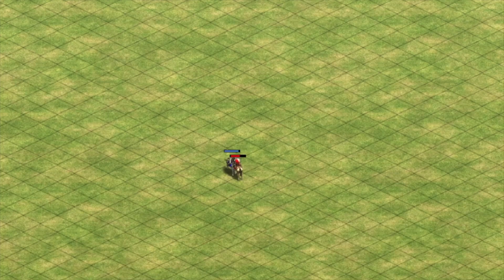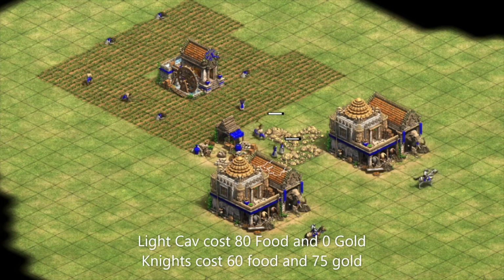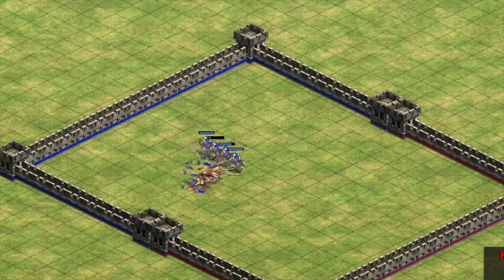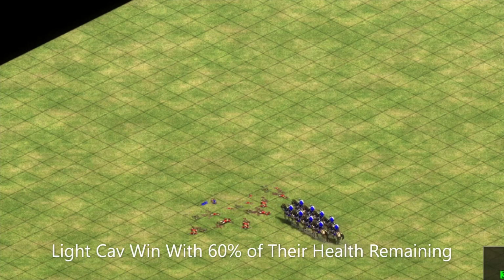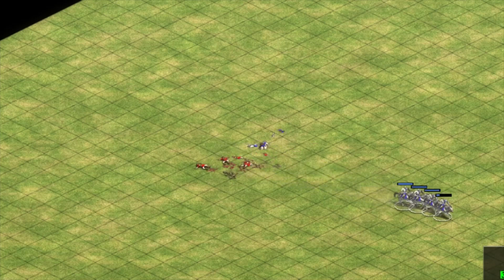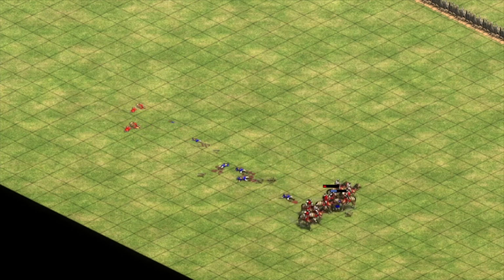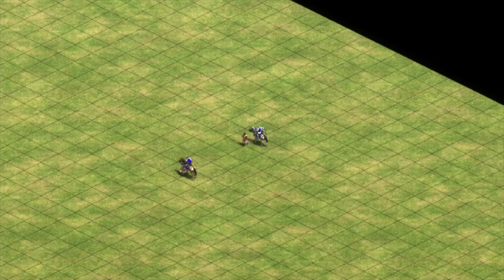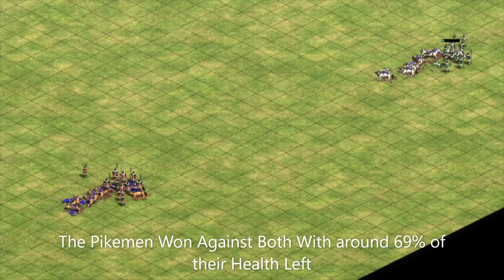How Effective are Light Cav in Castle Age? AOE2 DE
This video takes a look at light cav in castle age, and particularly in how they compare to knights.

Also, stop by the stream at Twitch.tv/Empirant to catch 1v1 Ranked play, Team Games w/ Chat, Community Free-for-All's and more!